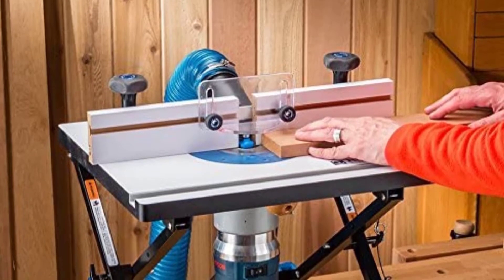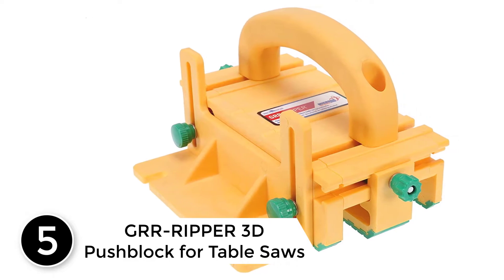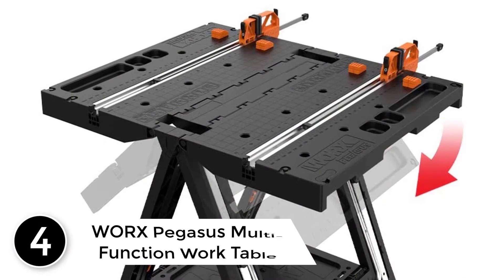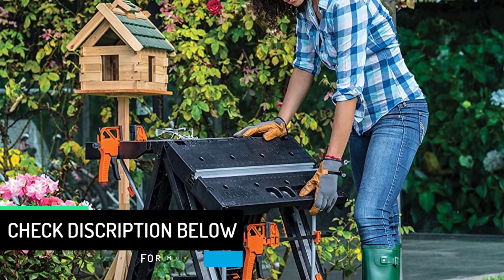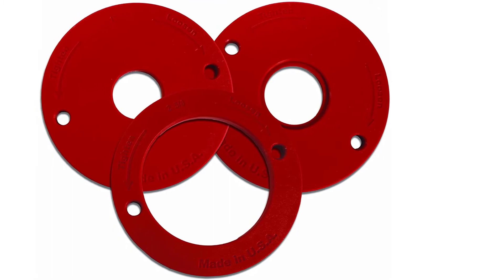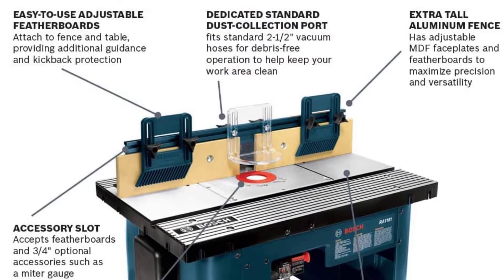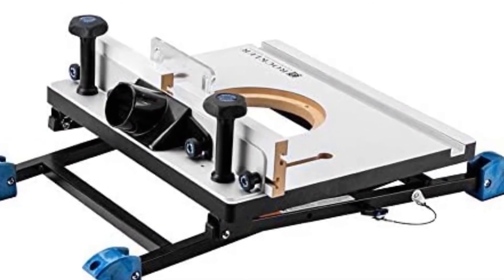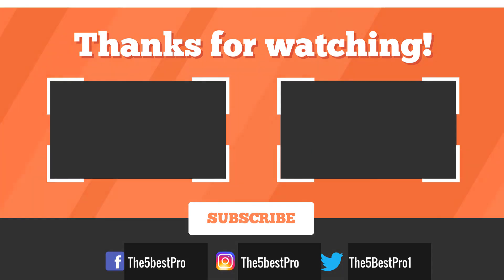Top 5 Best Benchtop Router Tables Reviews and Buying Guides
▶️ 5. GRR-RIPPER 3D Pushblock for Table Saws.

▶️ 4. WORX Pegasus Multi-Function Work Table.

▶️ 3. PRS2100 Bench Top Router Table by Kreg.

▶️ 2. Benchtop Router Table by Bosch.

▶️ 1. Benchtop Router Table with Compact by Rockler.

➥ Prime Discounted Monthly Offering
➥ Amazon Fresh
➥ Try Twitch Prime
➥ Amazon Music Unlimited
➥ Try Amazon Home Services
➥ Kindle Unlimited Membership Plans
➥ Create an Amazon Wedding Registry
➥ Try Audible and Get Two Free Audiobooks